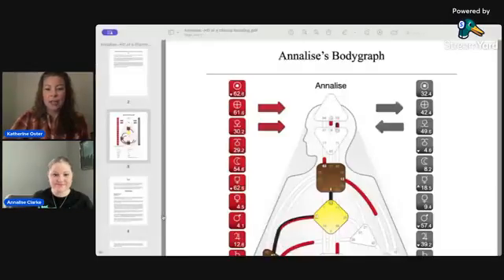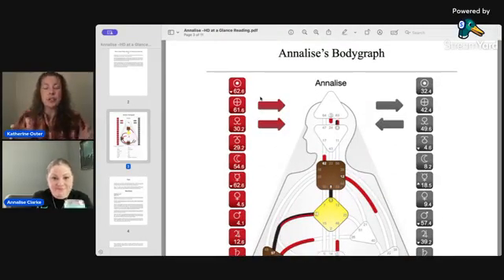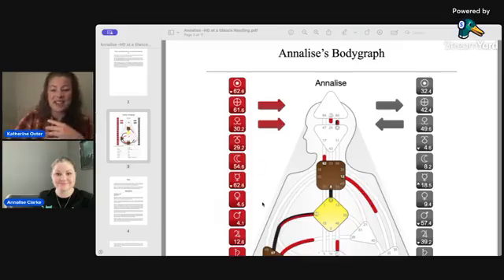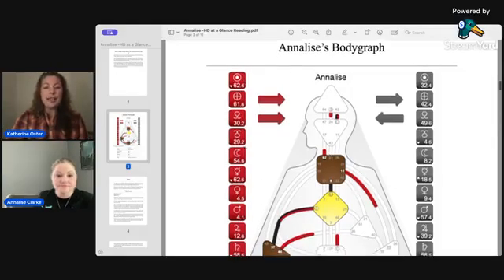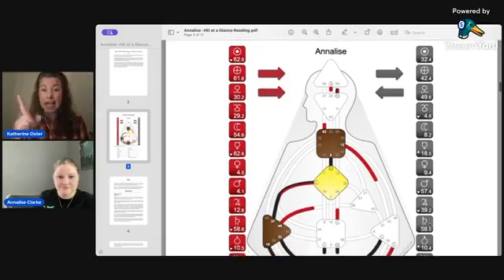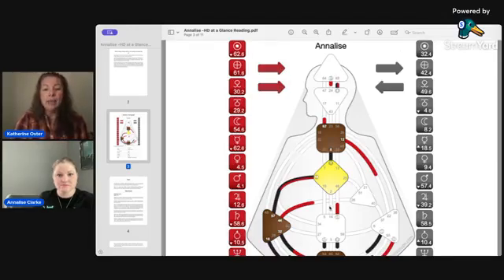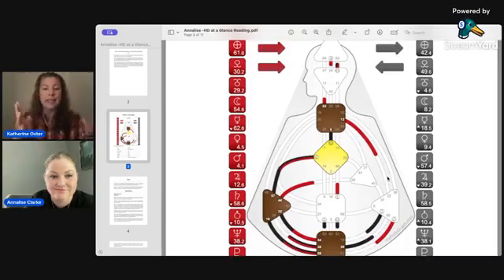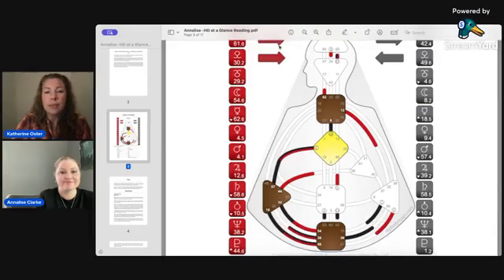Coffee Chat with Special Guest . Hey, what else is possible?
☕️Coffee chat💬 with me Katherine Oster & my special guest, Annalise Clarke.

Today we talk intro to Human Design and what else is possible when you learn about your very own unique profile!

🧭What is Human Design?
🧭What is a Human Design introductory reading?
🧭How can you use this information to live in alignment and create more ease in your daily life?

If this topic ⚡️sparks your interest & you want to book a reading, I would love to get together one for you 👇